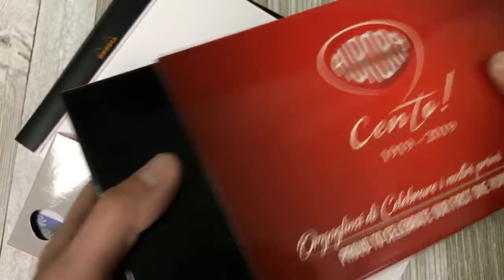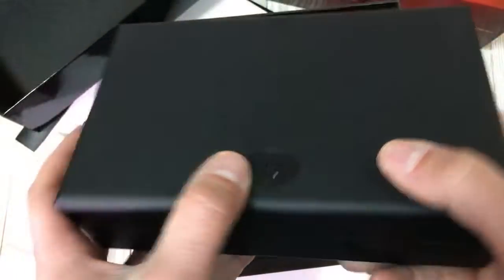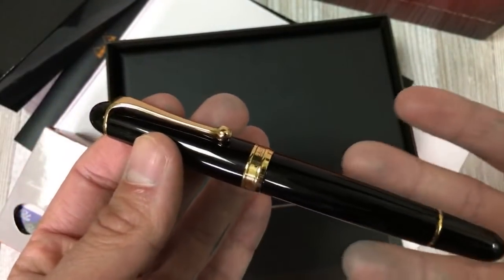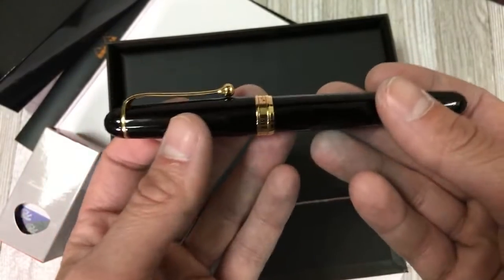Aurora 88 Goccia Nib Fountain Pen Unboxing and Writing Sample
In this video, we take a look at the distinguished classic Aurora 88 fountain pen with a brand new, specialty nib offering from the Aurora workshop in Torino, Italy. The 14kt gold Goccia nib is handcrafted and certified by Italian nib master Filippo Loghero. The style of the nib provides line variation similar to an architect nib - thin verticle downstrokes with thicker horizontal strokes. The shape of the nib also acts like a Sailor Zoom nib. The more perpendicular the nib is to the paper, the thinner the line width. The more acute of an angle, the wetter and broader the line. Check out the video to see the nib in action and to learn more about this excellent writing instrument.

Aurora Goccia nibs will be available soon at Goldspot Pens. To get your name on the list, please contact the Goldspot Pens team via e-mail or phone and we'll take care of you.